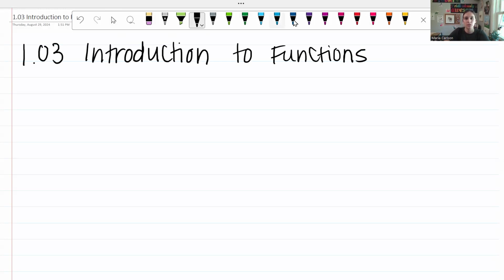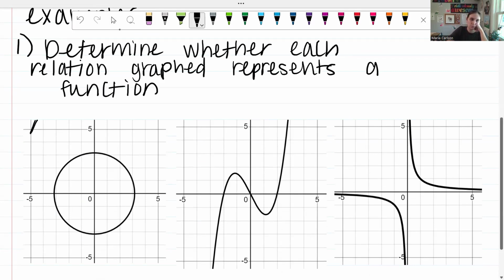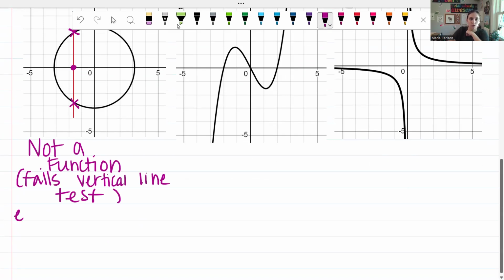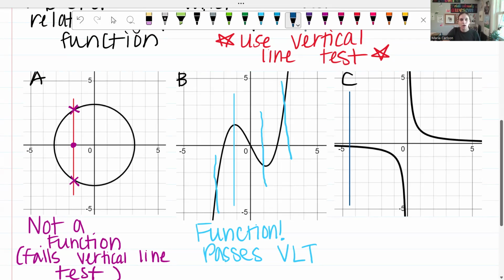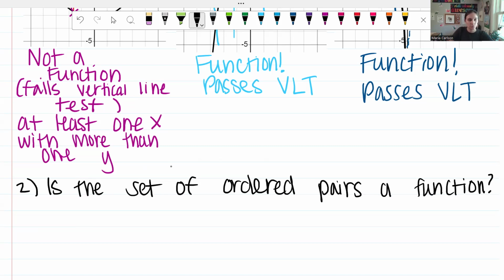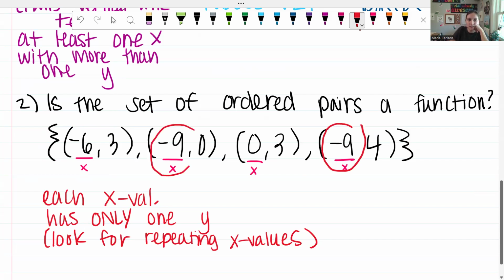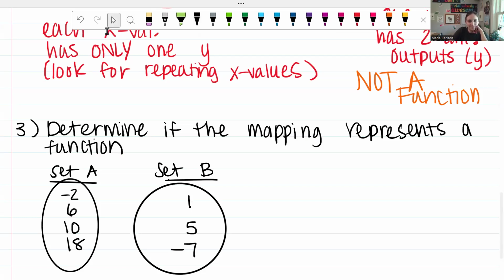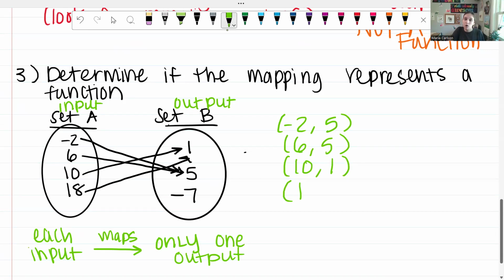1.03 Lesson Notes: Introduction to Functions